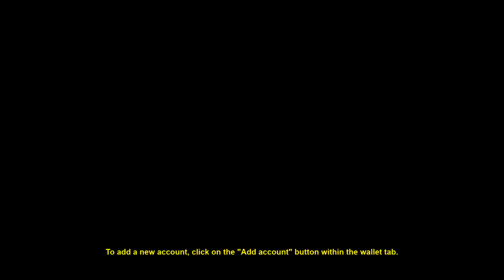How to login to Trezor Suite and connect your hardware wallet - Full Guide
In this comprehensive guide, learn how to easily login to Trezor Suite and connect your hardware wallet for seamless cryptocurrency management. We walk you through each step, ensuring you set up your Trezor device correctly and securely. Whether you're a beginner or an experienced user, this video provides valuable insights to enhance your crypto experience.